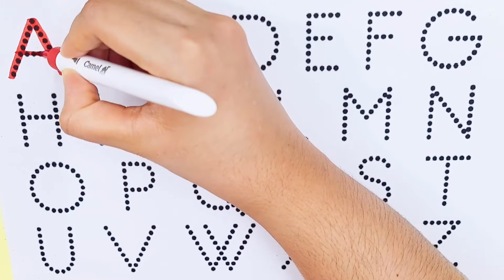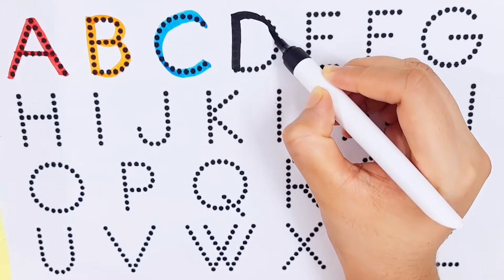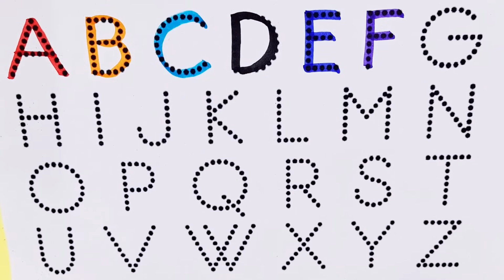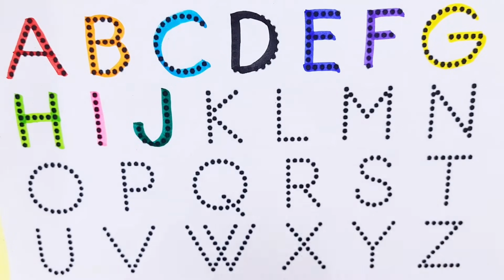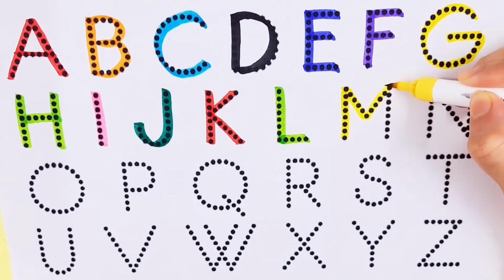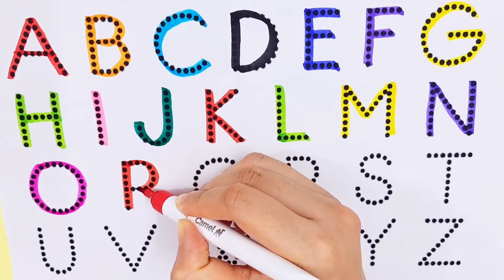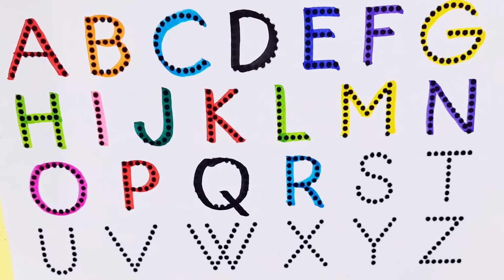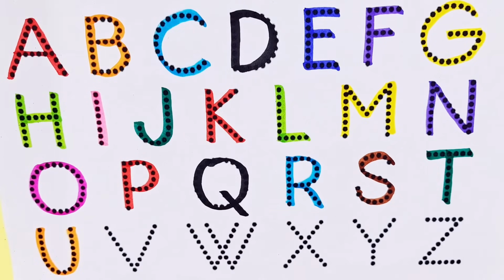Learn alphabet abcd.numbers and shapes.a for Apple, b for ball.abcd nursery rhymes in English..